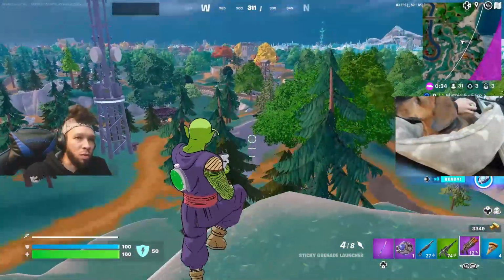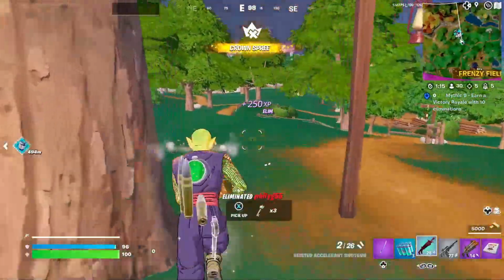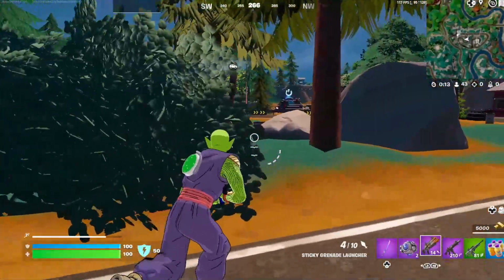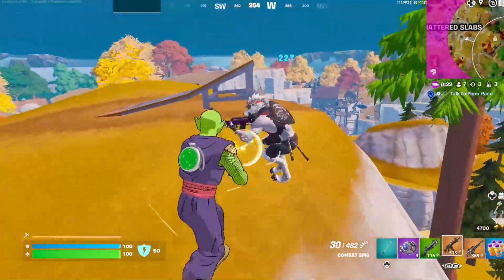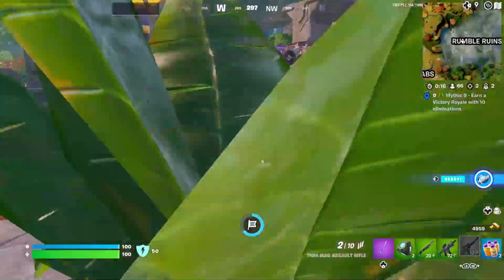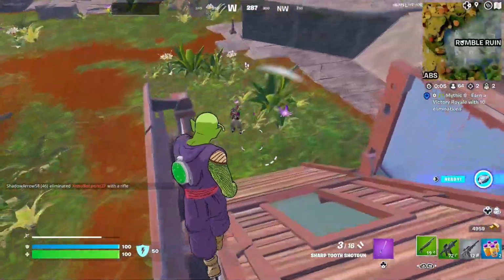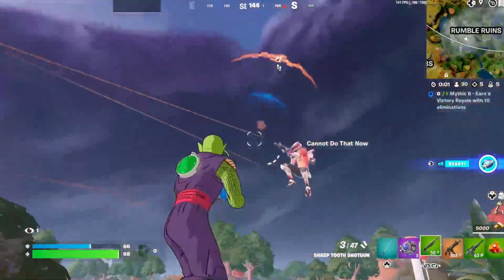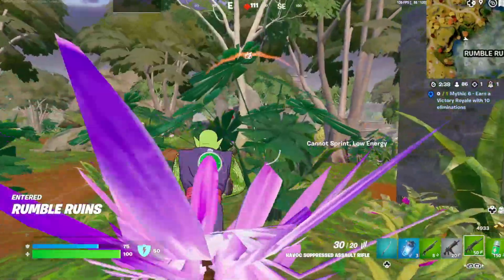1 Month In Review Fortnite Chapter 4 Season 4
Full review of my favorite aspects of Fortnite Chapter 4 Season 4 so far!

If you know someone who enjoys Fortnite please consider sharing this video with them as that helps a TON in helping the channel grow. Thanks again and love you all!